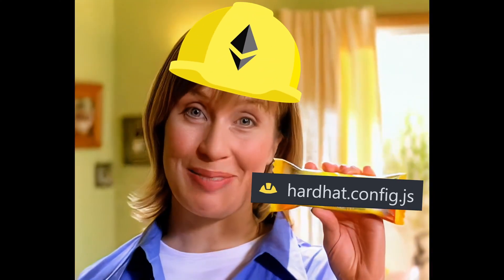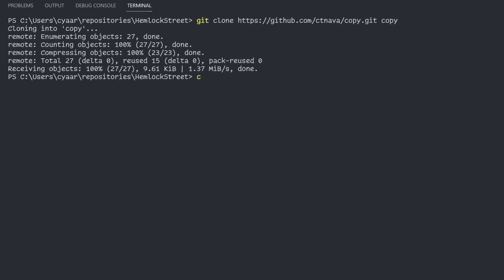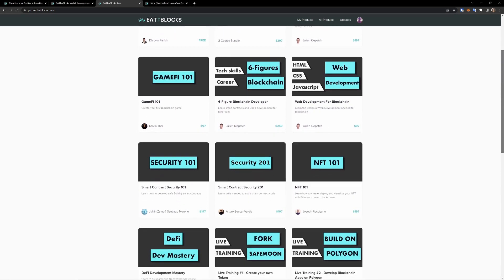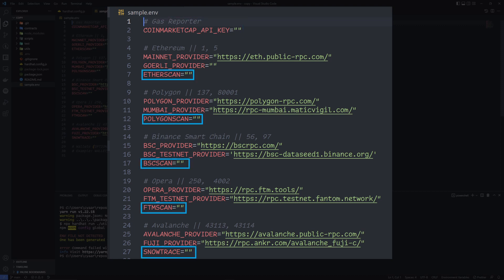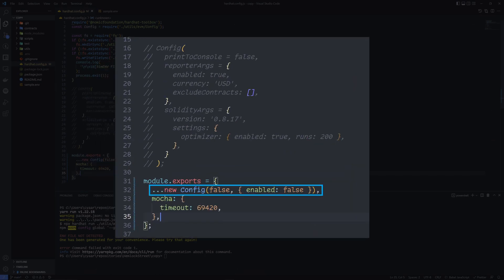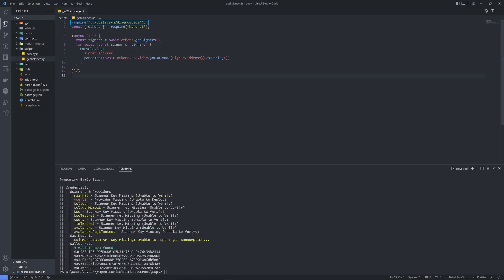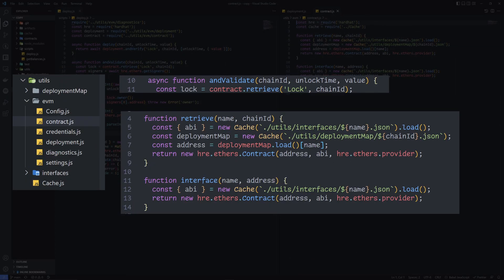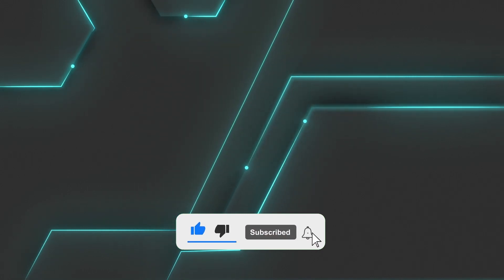Advanced Deployment Automation with Hardhat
3 month mentoring program to become a professional Web3 developer Build a killer portfolio of Web3 projects to get a 6 figure job